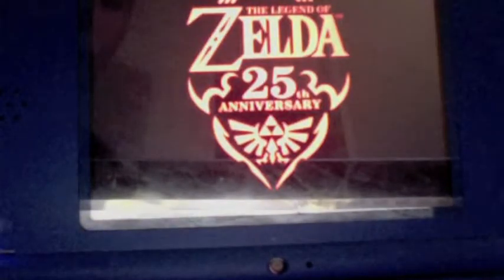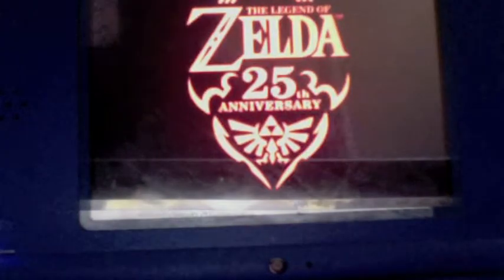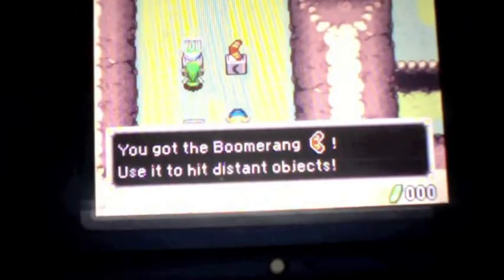Let's Play Legend Of Zelda Four Swords Part 5: Boomerang Training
I'm doing a week-a-thon of uploading Legend Of Zelda Four Swords walkthroughs and here is the 5th part. More will be up shortly.